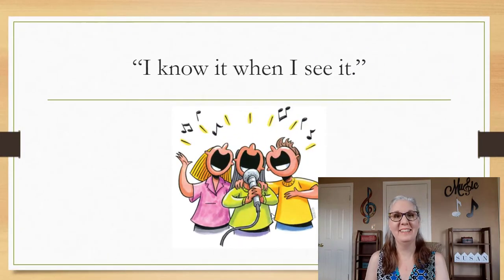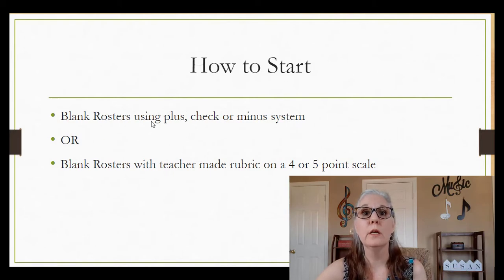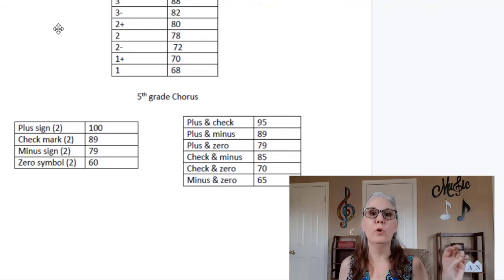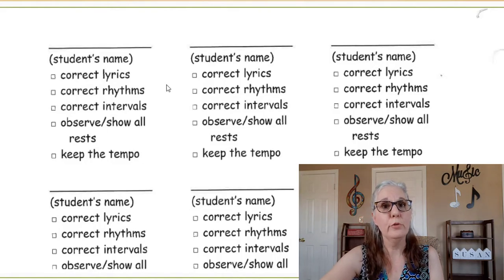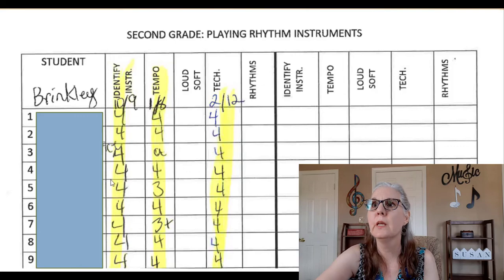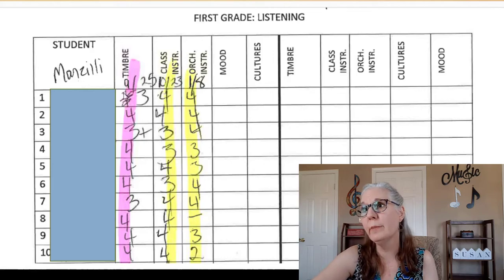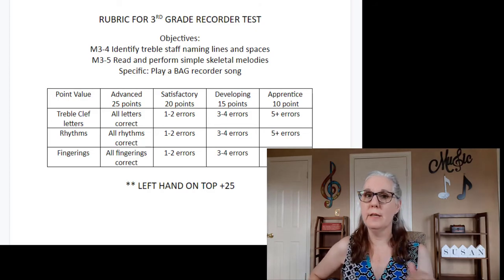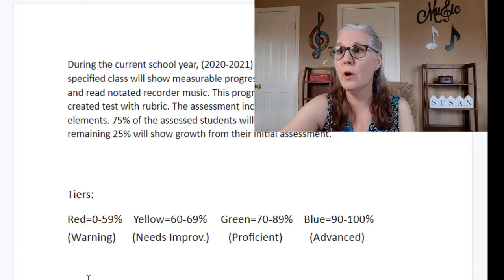How to Assess Students in Elementary Music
Learn about creating checklists, rubrics and SMART goals.